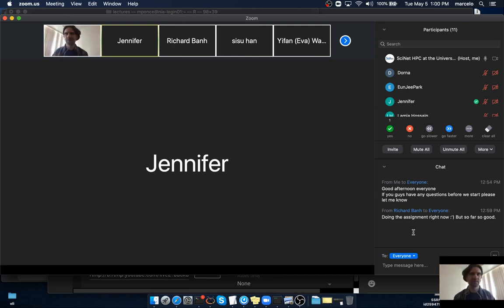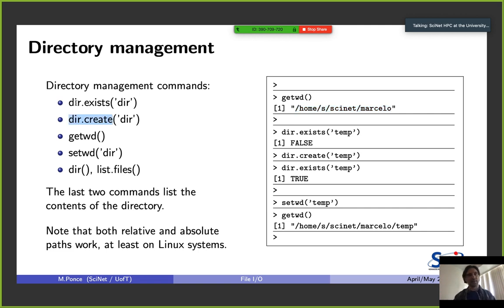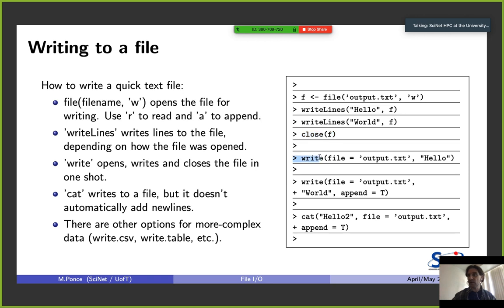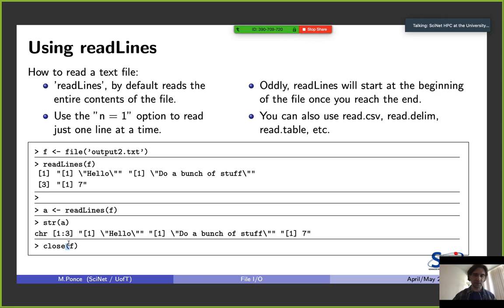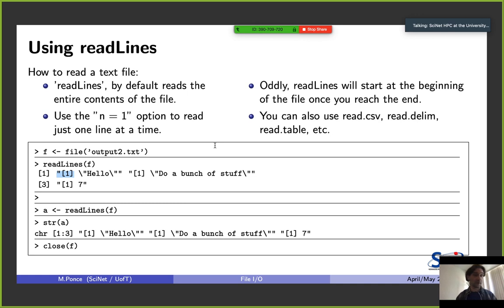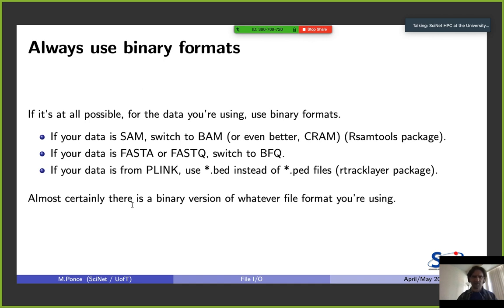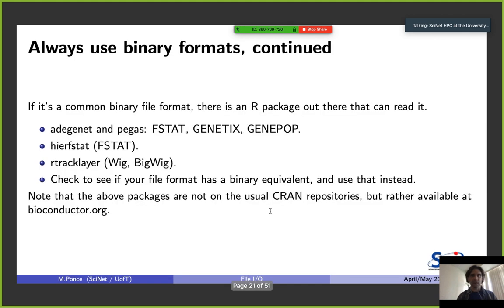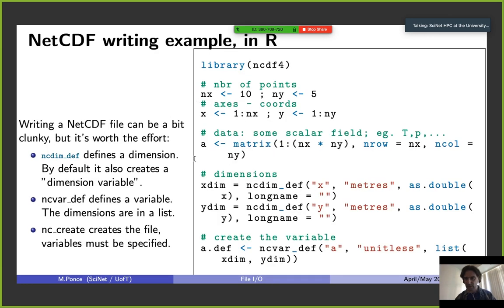BCH2024 Lecture 7, May 2020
Lecture 7 of the BCH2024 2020 course